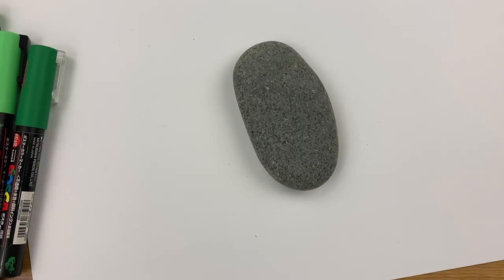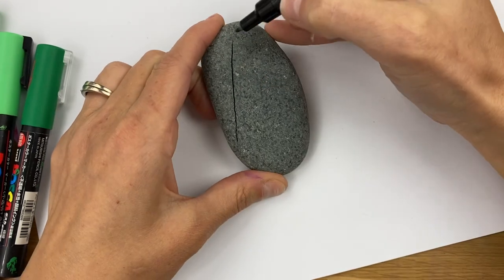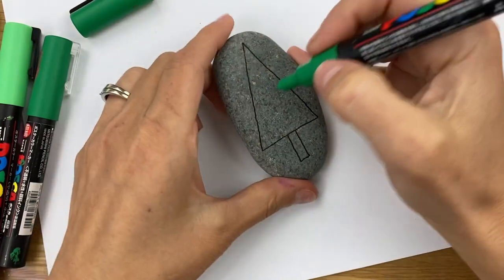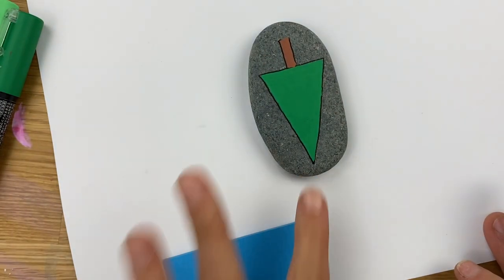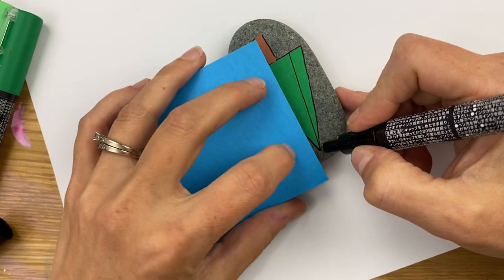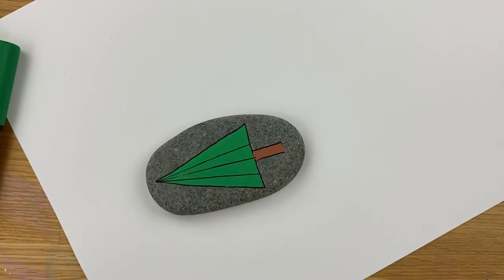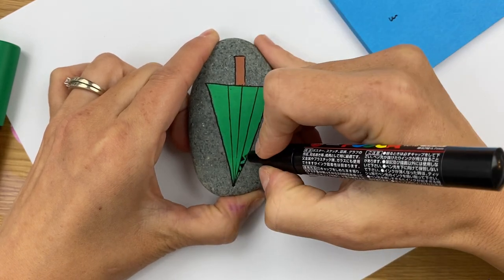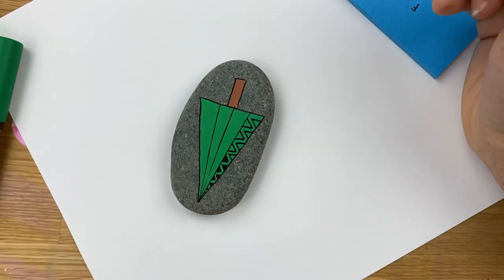Simple Zendoodle Tree Design || Painted Rock Tutorial || Rock Painting 101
This fun rock painting idea can be customized in so many ways! From the colors to the designs there are endless zendoodle trees you can paint!

Happy Painting!!!